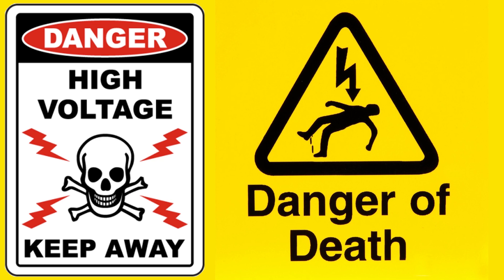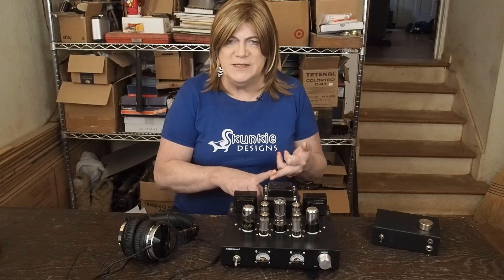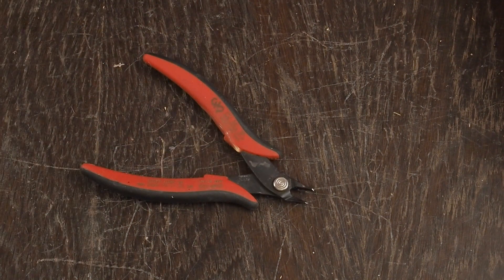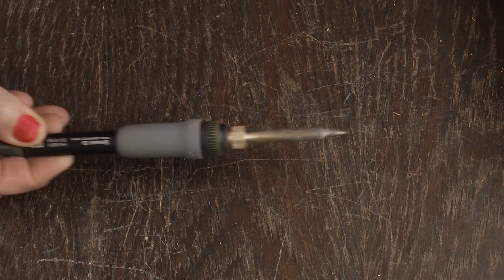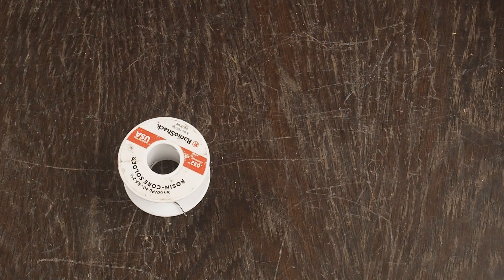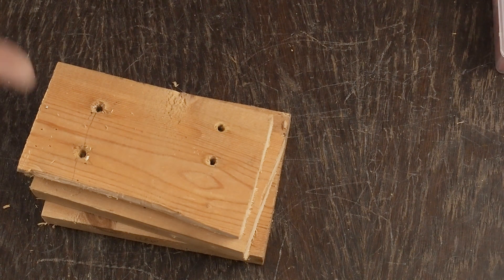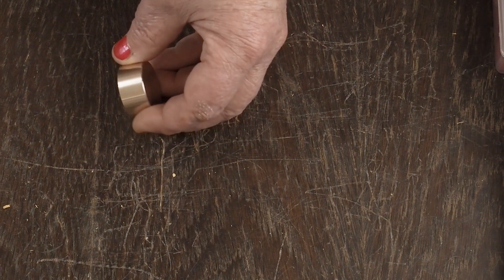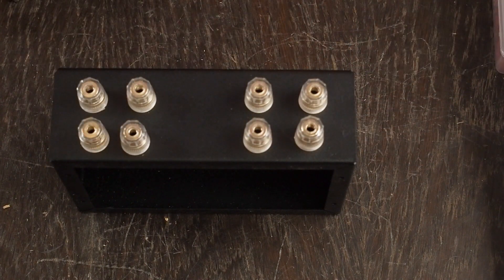Tube Amplifier Headphone Adapter: #1 Tools and Parts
This video is an introduction to this project with a list of tools, materials and parts needed.

Many people have asked: "How do I connect my headphones to my tube amp?"

Well IMHO this is the best way to do it I have seen. It ensures you have a proper load on the output transformer and the output tube at all times to avoid damaging the amplifier. The optional volume control is handy if you have this located next to where you plan to use your headphones and allows you to remotely switch between the speakers and the headphones.

This is a fantastic first project to get your feet wet in a scratch built DIY project. No high voltages, a low cost chassis/parts + easy to fabricate. You can also customize this to fit your needs!

There are some pictures, the schematic and the BOM at my